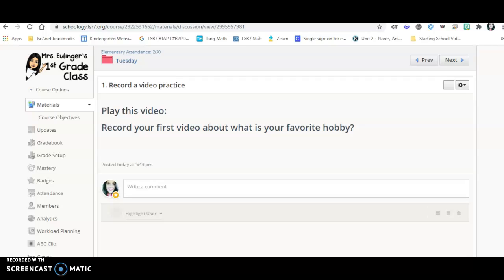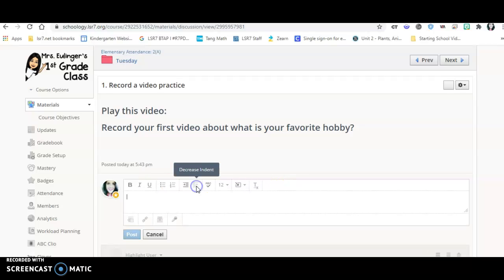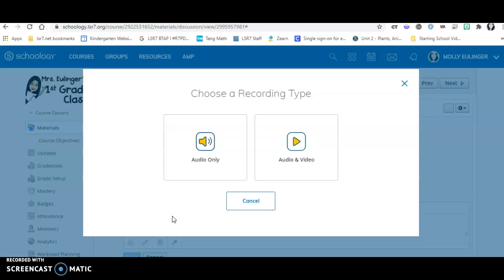Favorite Hobby video practice